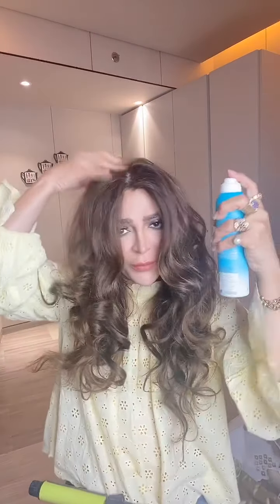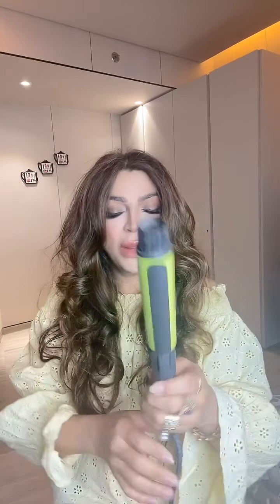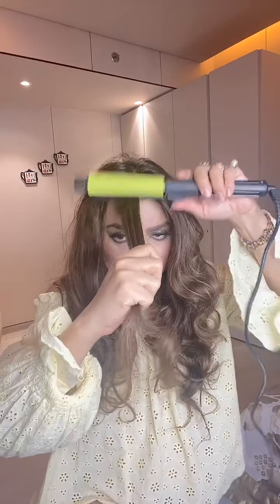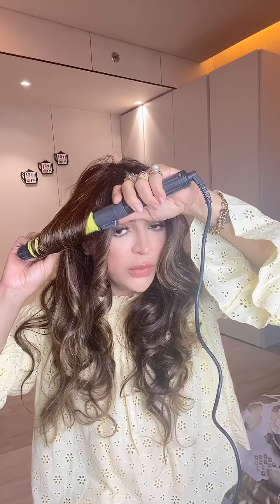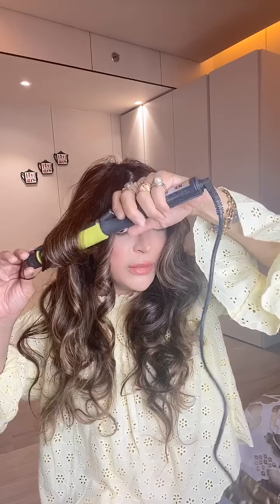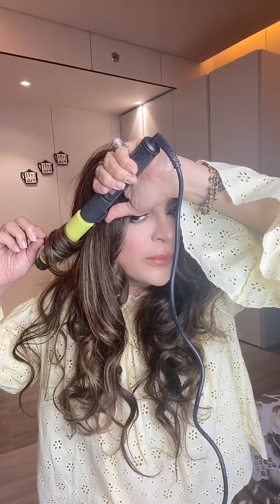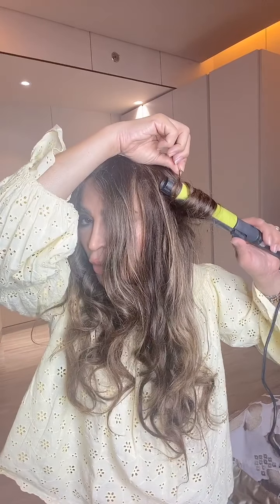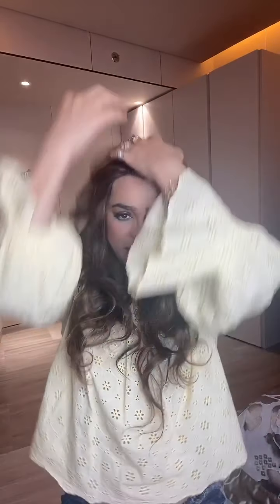Hair tutorial using Morocon oil in Hollywood waves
Wavy hair